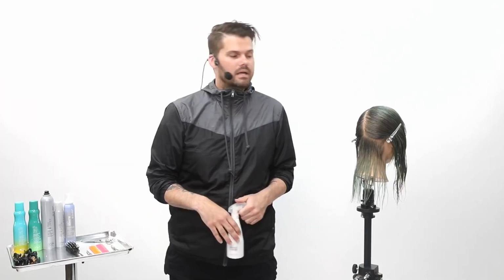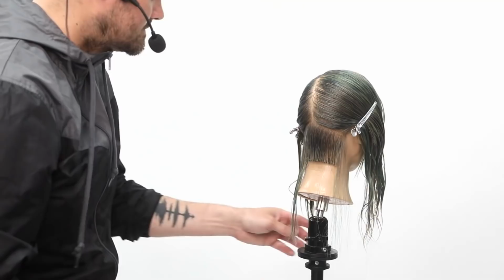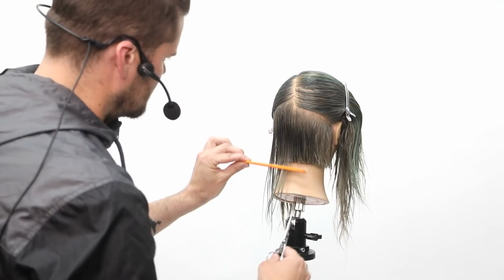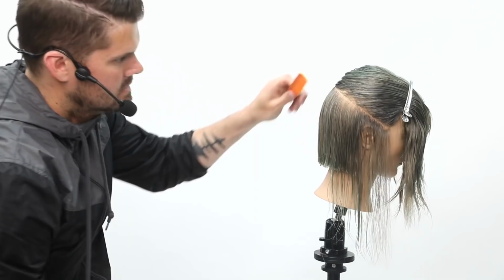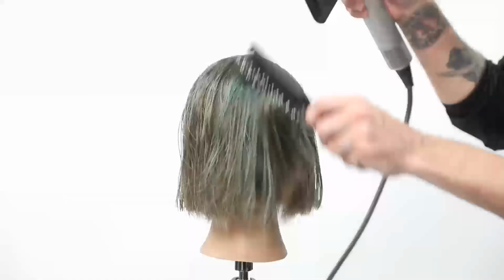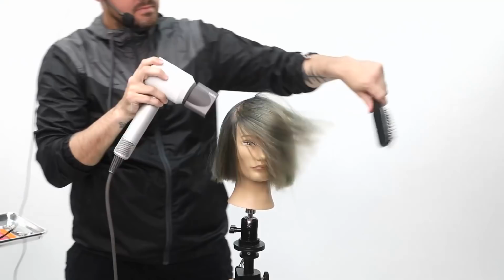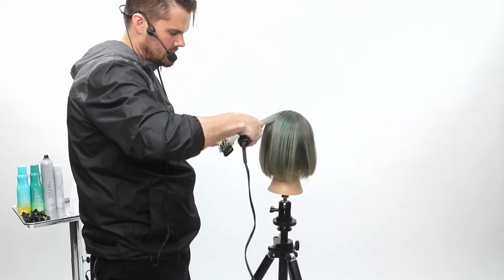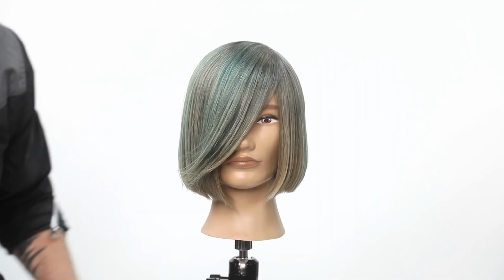Cutting a One Length Bob - Woke Up This Way Podcast LIVE